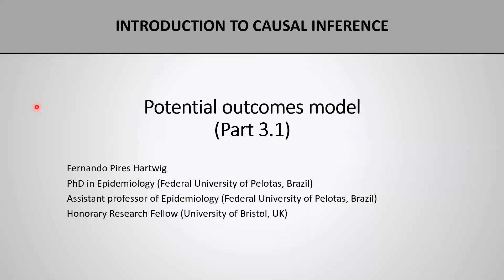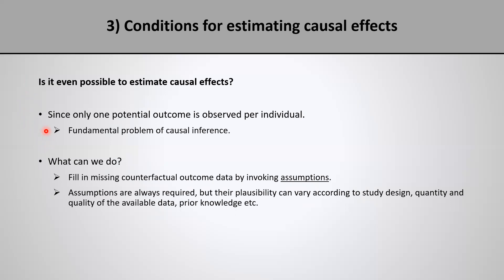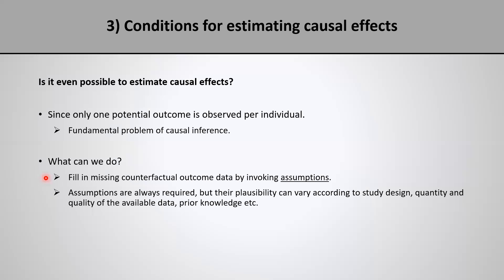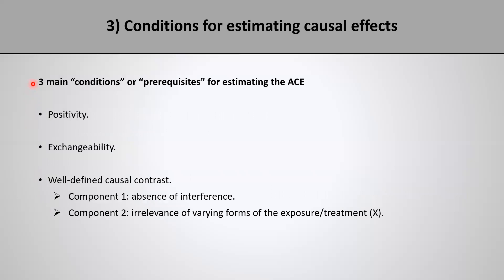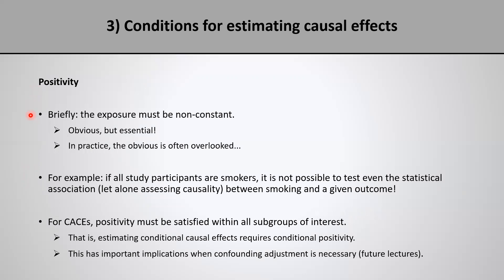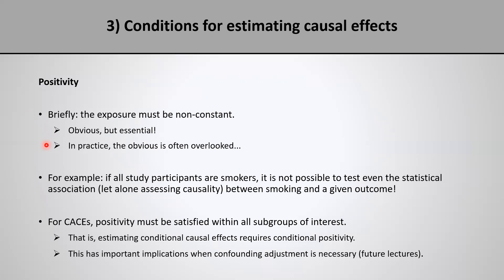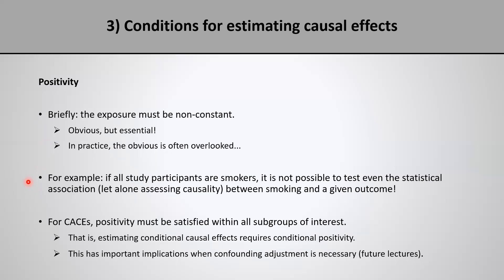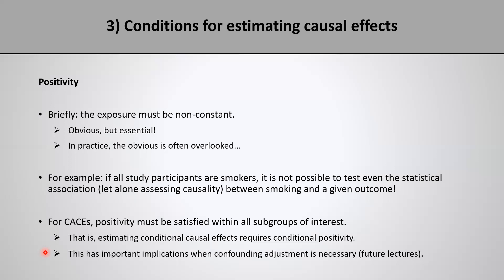Causal Inference - Lecture 1.3.1 | Positivity assumption for causal inference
This lecture lists the three main assumptions needed for causal effect estimation: positivity, exchangeability and a well-defined causal contrast.

Positivity can be understood as the exposure/treatment not being constant. Although this is a rather obvious requirement, it has important implications for bias adjustment, which will be discussed later in the course.